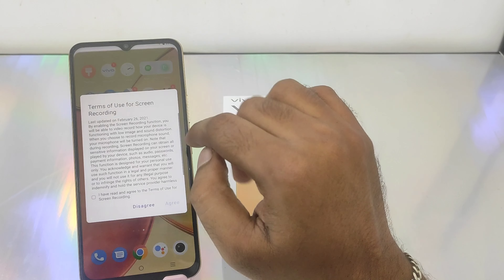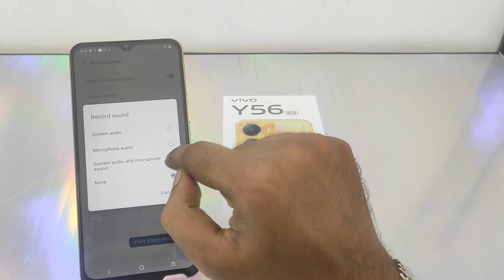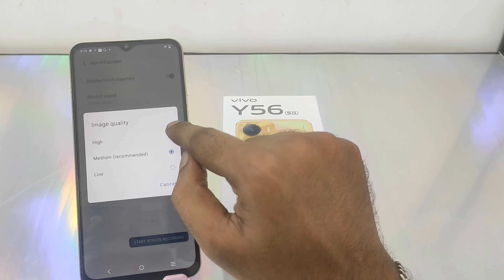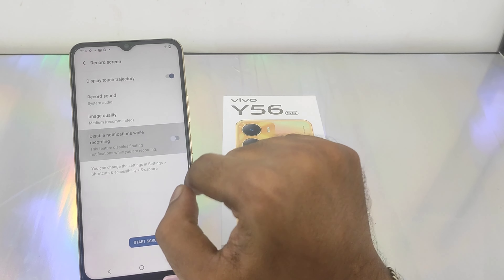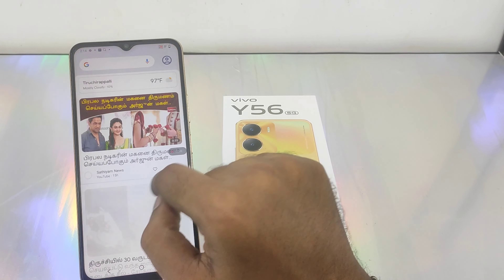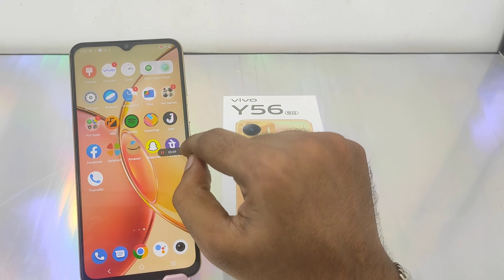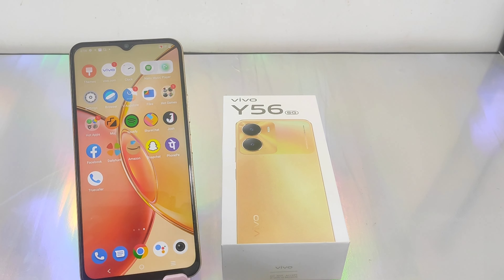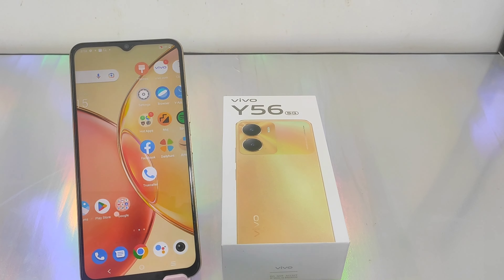How to Screen recorder in VIVO Y56 5G in Tamil | How to enable Screen recording on Vivo Y56 5G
In today's video i am going to show How to Screen recorder in VIVO Y56 5G phone in Tamil full guide watch full video for acqurecy. unless you have to face a problem..